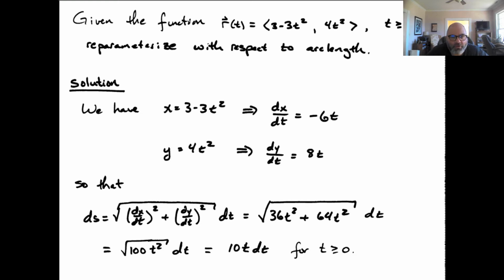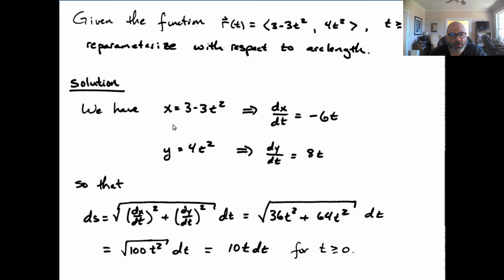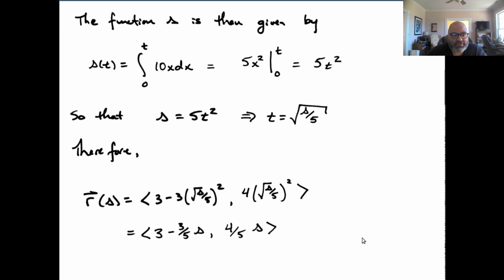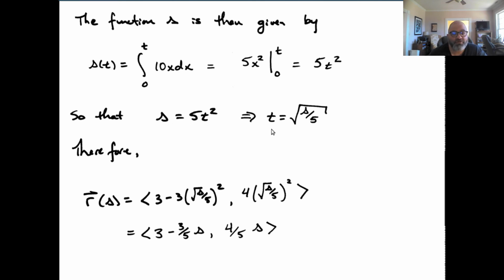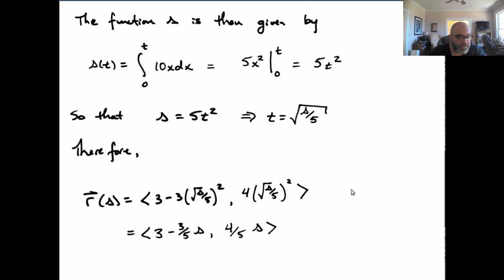Parameterize with respect to arc length - Problem 3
In this video we work a problem reparametrizing with respect to arc length.